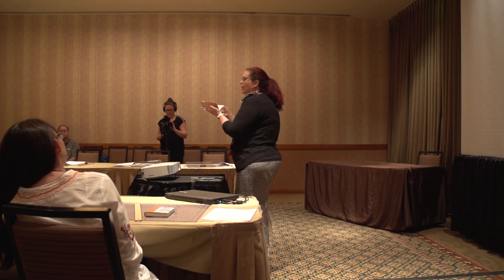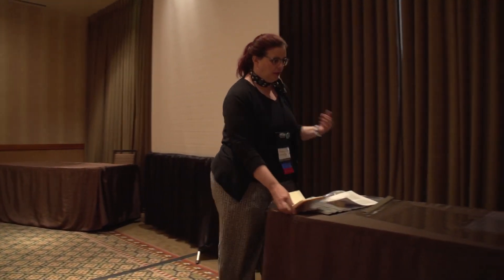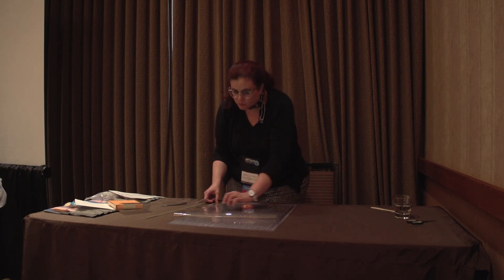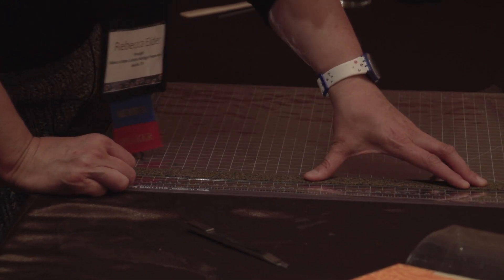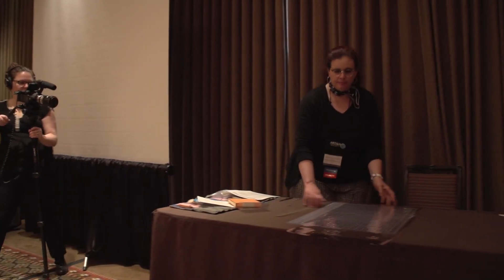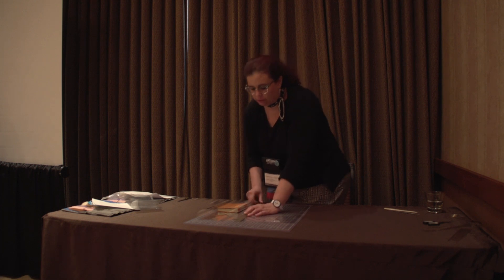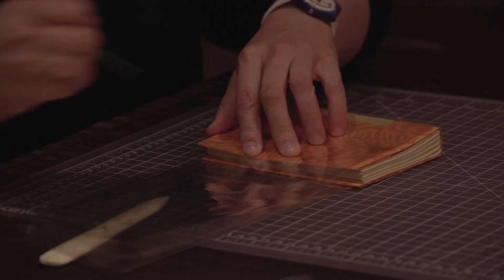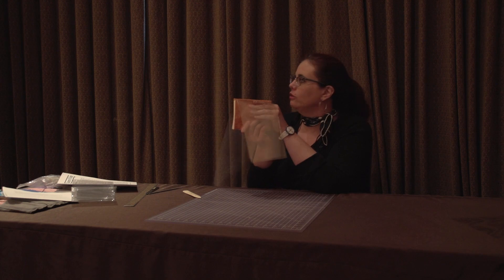Exhibit Fabrication: Safely and Effectively Displaying Books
In this video, Rebecca Elder, Principal at Rebecca Elder Cultural Heritage Preservation, discusses the special requirements for displaying books safely, including various book structures, characteristics, and environmental concerns. She also demonstrates how to create a cost-effective custom-fitted book cradle to protect books during exhibition and add to the display aesthetics. This session was part of the 2016 ATALM annual conference held in Phoenix, Arizona, on September 10-13, 2016.